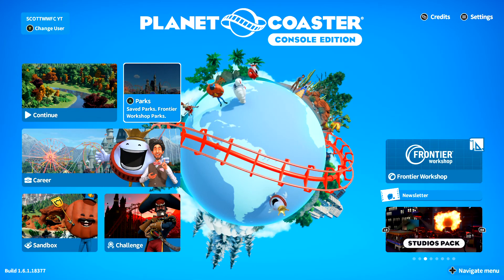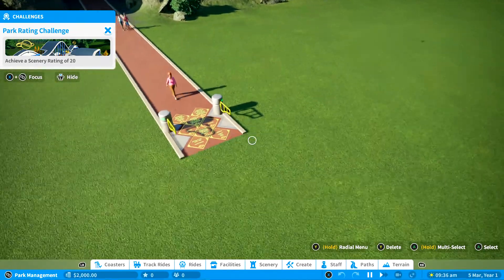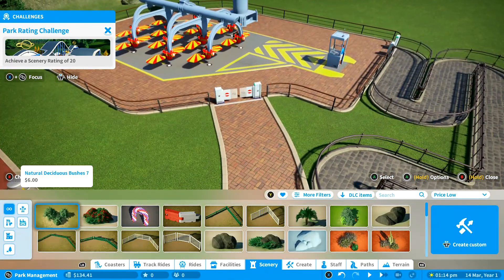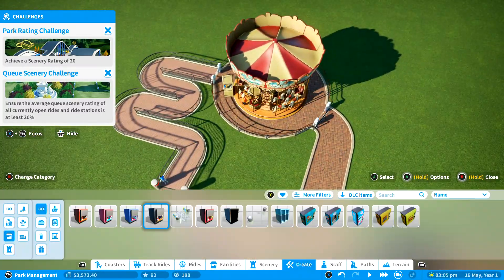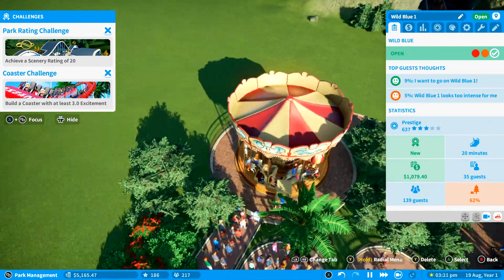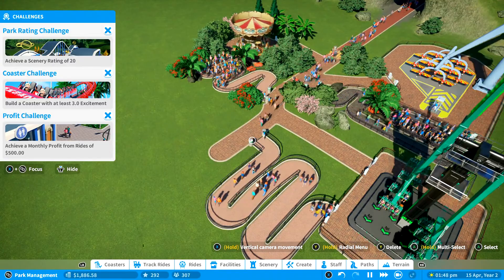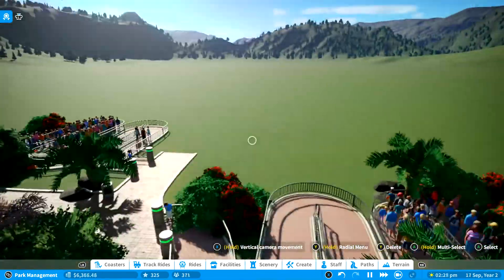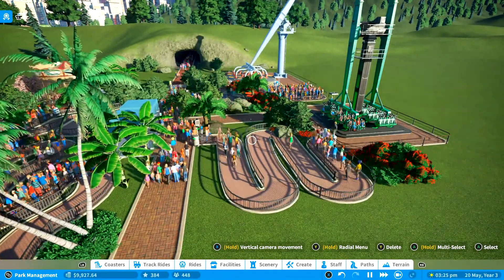THE NEXT SIX FLAGS? PLANET COASTER EP1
Welcome back to another new series this time its planet coaster